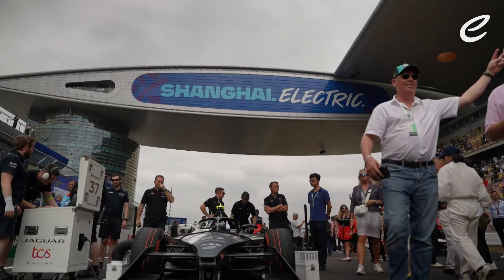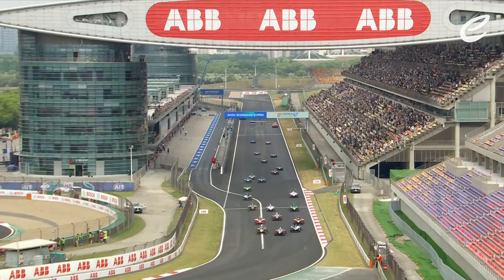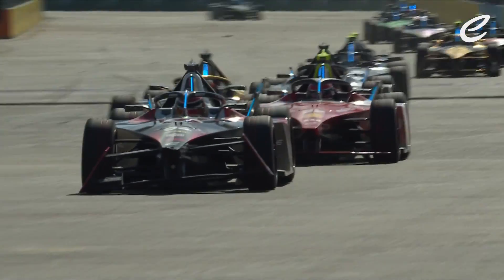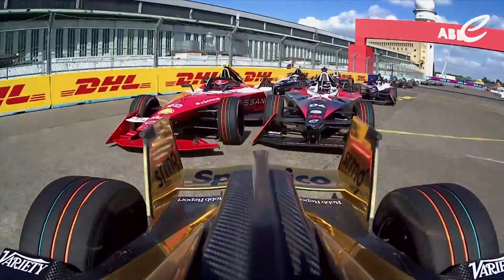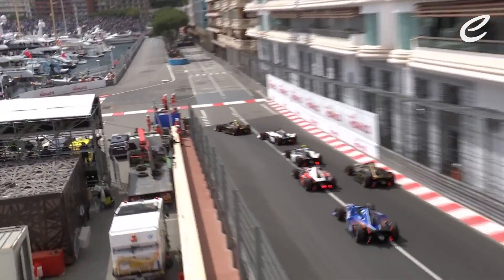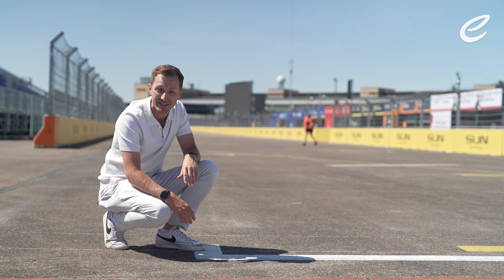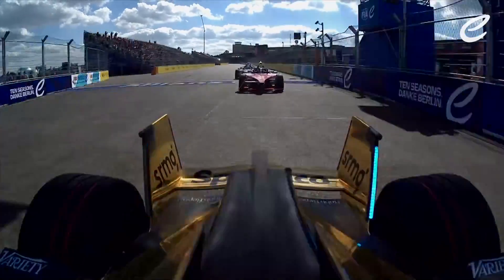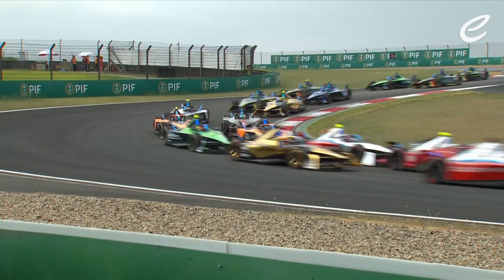What Does Energy Management In Formula E Mean? | Formula E Explained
Join us as we dive into the electrifying world of Formula E with our presenter Saunders CB, as he explains the intricacies of energy management and strategy in this cutting-edge motorsport.